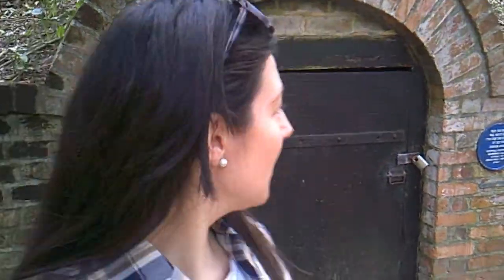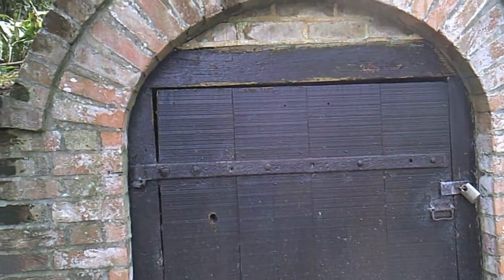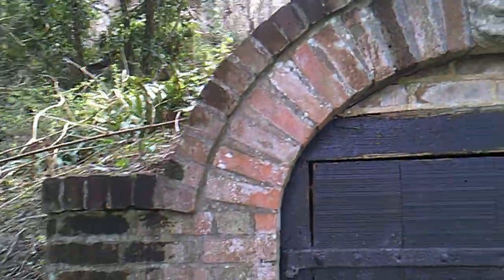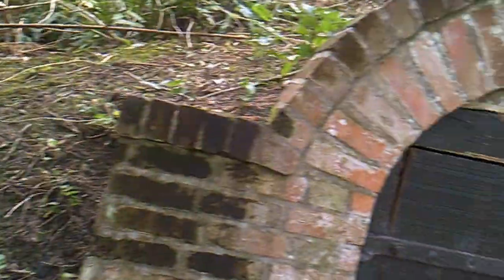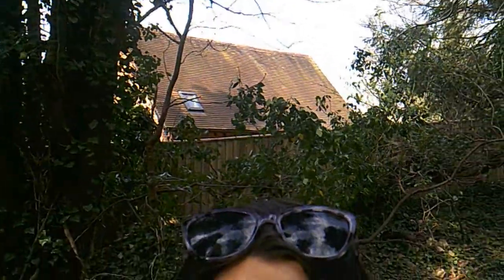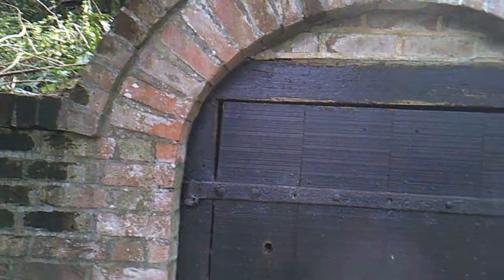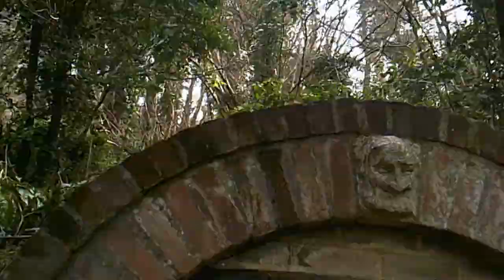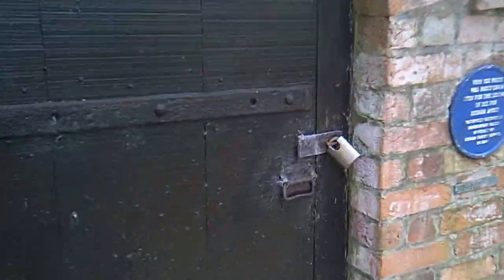The Icehouse Bisham Wood ( Abbey Grounds) Self Esteem from Historical Places Episode 2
Afternoon Everyone.
This week I am in the old Abbey grounds now belonging to the woodland trust. The home of Mrs. Hoby and the legend of poor William. I shall be doing a separate video on a ghost investigation looking for the ghost of Mrs. Hoby. That will be coming soon. In this video, though I am at the old Icehouse built in the 17th century to hold ice and stop it from melting.

And if you wish to skip to the self-esteem technique you can it is near the end of the video.

and see you all again soon!

XXXX Corinne XXX

All the places I go to are open to the public.
Also to use this video for anything please ask my permission first thank you.